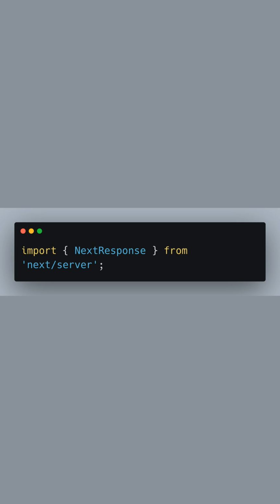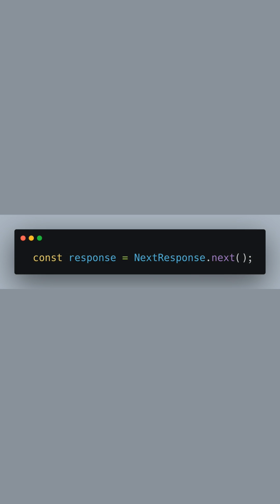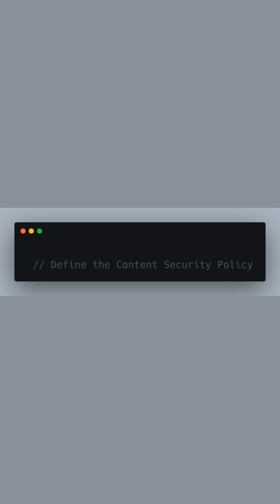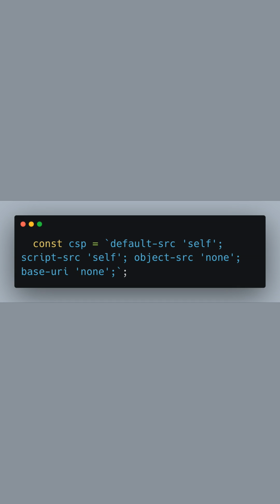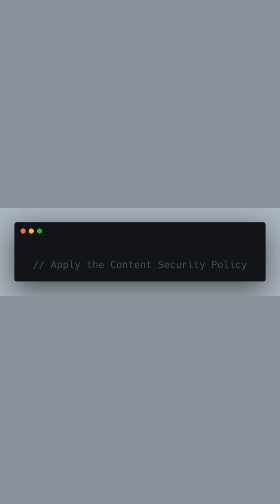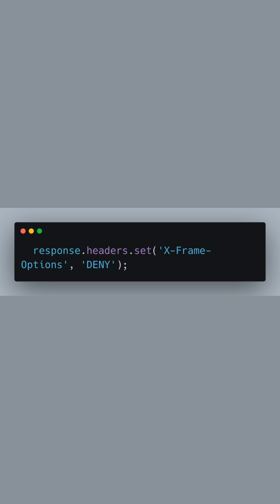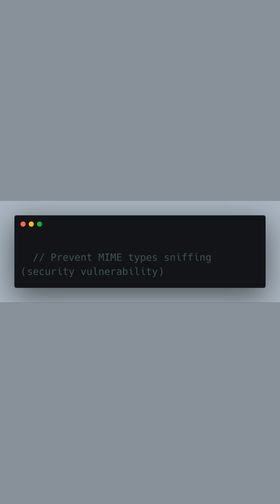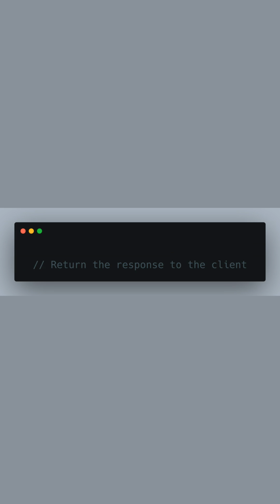Elevate Your NextJS App with Custom Middleware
Learn to customize NextJS server responses! ⬇️

- Understand NextResponse
- Master middleware functions